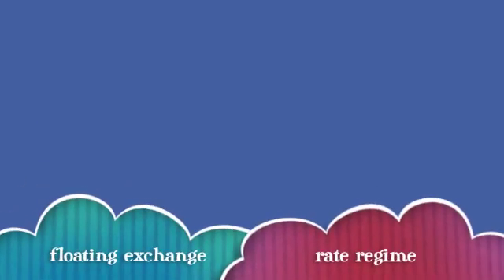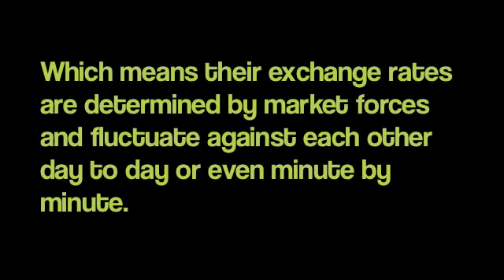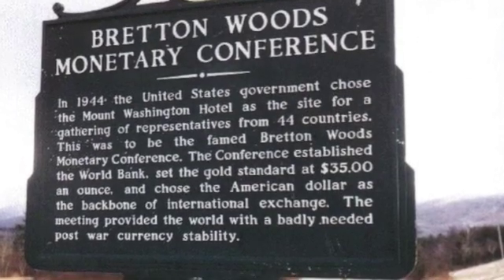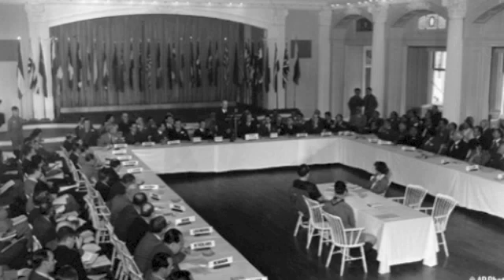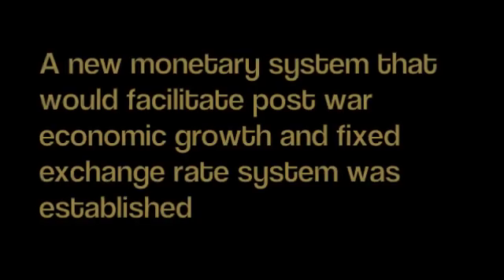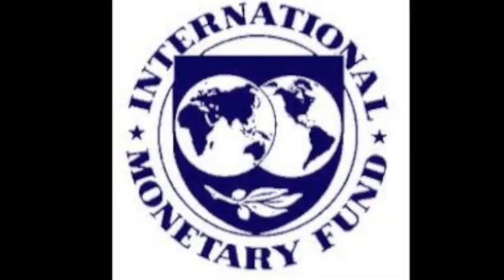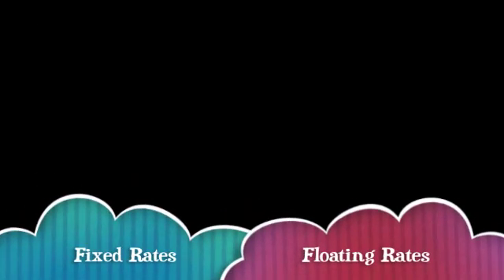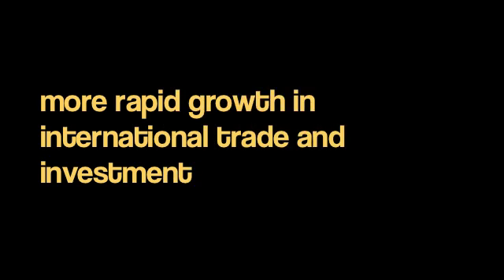International Monetary System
For my business class project. Learn more about how foreign currency works!